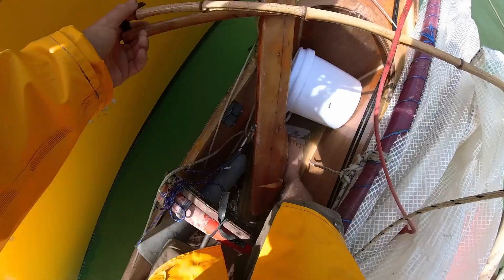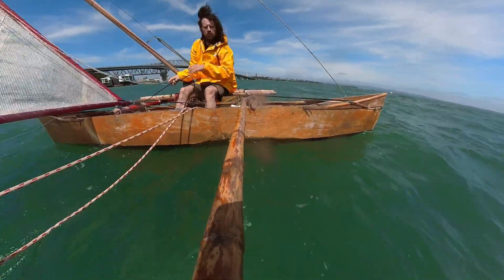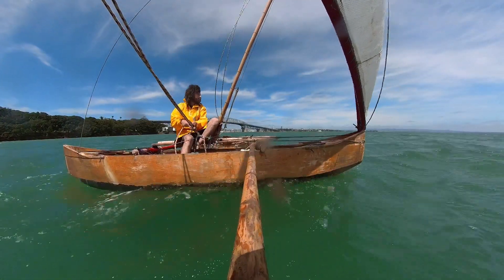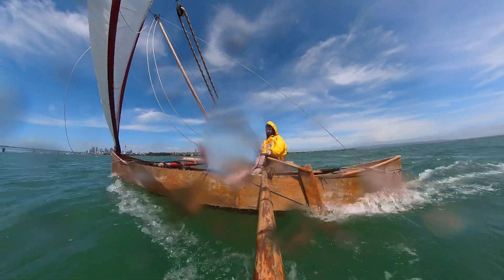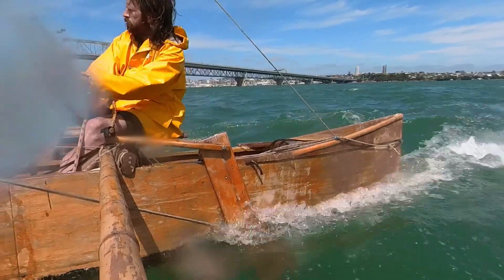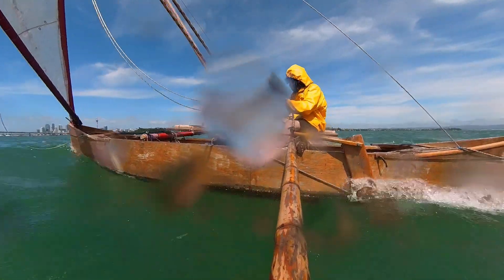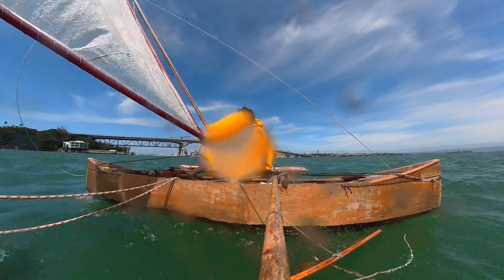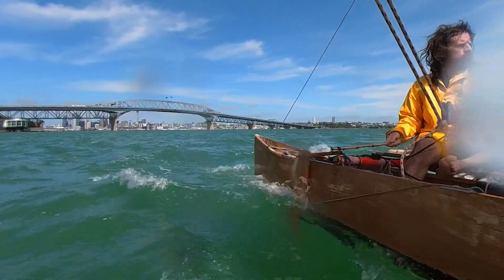A Simple Proa Rudder - Waimea Proa E5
One of the first thing you learn about proas is that it's hard to design a rudder for them. Well, here is my design. It's inspired by the way a steering oar is used on the marshall island (and others). An oar is tied to a line, the other end attached amidships. The oar is then held to the lee side of the main hull.
In my version, I've got another line at the top and a cleat to hold it in place, and have a tiller and extention on the oar so that it may operated single handed from the platform - while trimming the sheet and providing righting moment!